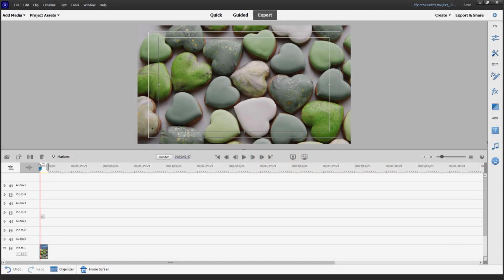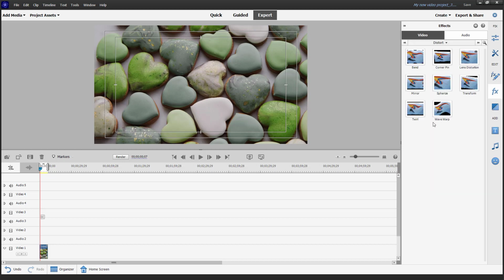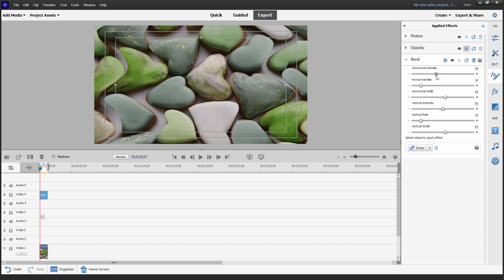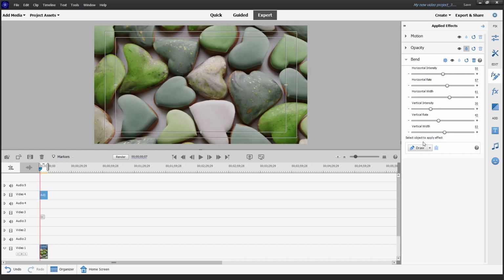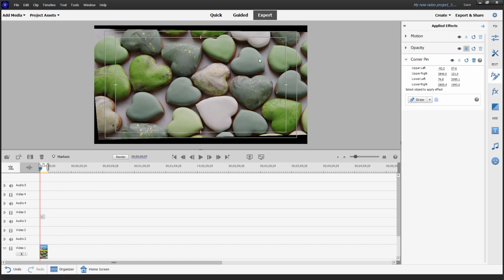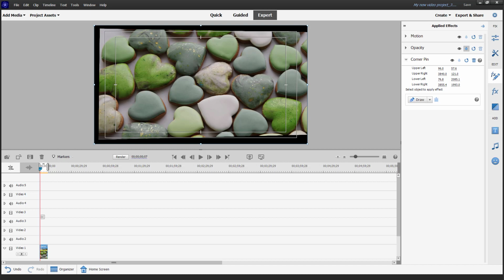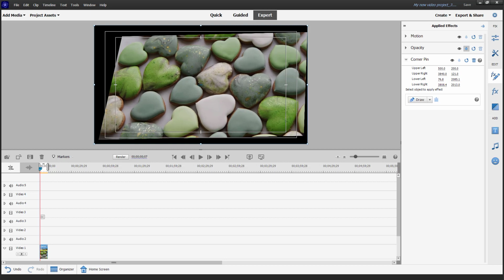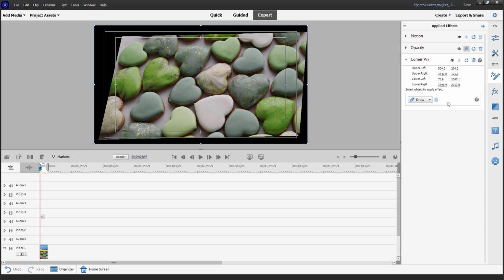Premiere Elements - Lesson 168 - Bend and Corner Pin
In this tutorial, we will be discussing about Bend and Corner Pin in Premiere Elements